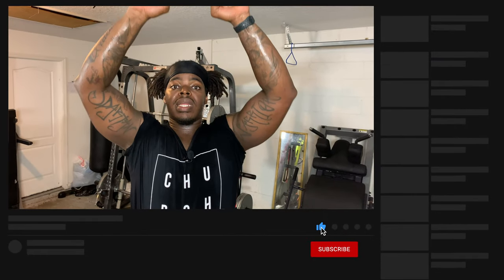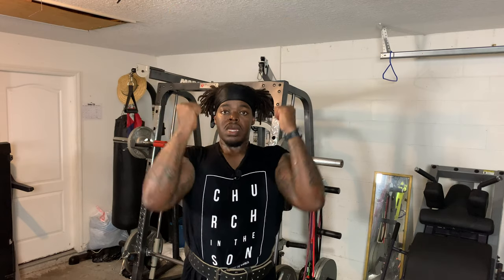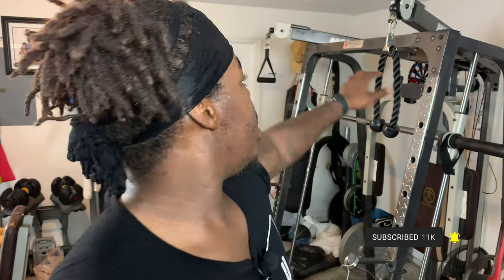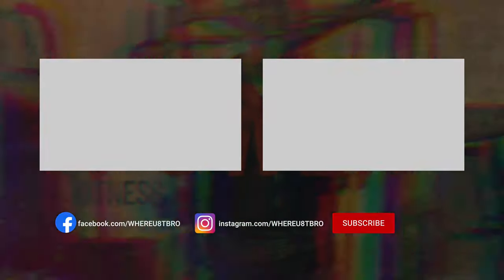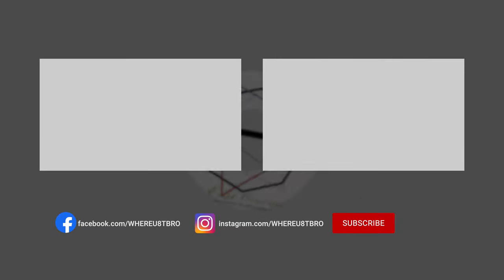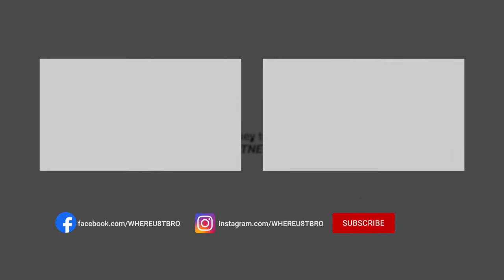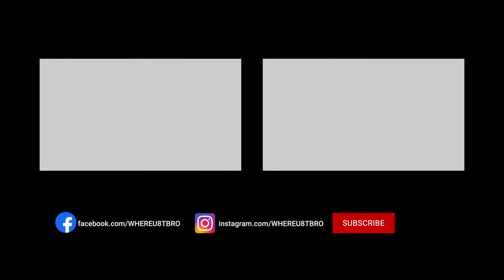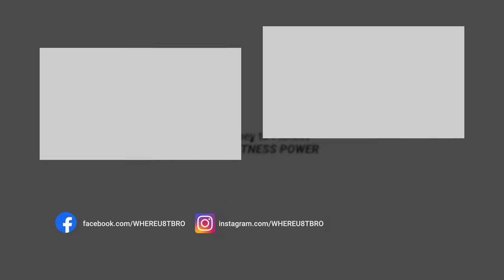Bulk Day 3 Shoulders and Arms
Military Press
4x 12-15
These are killer for the delts and triceps. I like this movement because when it is all said and done, you know, you worked the body part. You have to keep your abs tight and flex your arms. Everything else is a matter of keeping your form on point. Make sure your in a V position when exciting the movement.

Concentration Curls
3x 12-15
Sit on a flat bench with your legs spread, knees bent and your feet flat on the floor with a dumbbell between your feet. Use either arm to pick the dumbbell up and hold it with an underhand grip. Place the back of that upper arm on the top of your inner thigh on the same side. Your palm should be facing away from your leg. Keep your arm fully extended downwards without letting the dumbbell resting on the floor. This is the start position. Curl the dumbbell forward and up in a smooth arc, contracting your biceps and exhaling. Continue curling the dumbbell upward until your biceps are fully contracted, and the dumbbell is at shoulder level.  Hold for a count of one while squeezing your biceps. Return to the start position in a controlled, smooth arc inhaling as you do so. Do not swing the dumbbell down. Repeat for all the repetitions for that arm then switch and repeat the movement with your other arm

Dumbbell Kickback
3x 12-15
Hold a dumbbell with your right hand and place your left knee and left hand on a bench. Start with your arms bent, bringing the dumbbell next to your chest, so your upper arm is parallel to the floor and straightens your arm behind you using your forearm. Return slowly to the start position and repeat.

Arnold Press
3x 12-15
Start light until you master the form. Hold a dumbbell in each hand with your arms bent, as in the top of a bicep curl, so your palms are facing you. Now, instead of pushing straight up, spread your arms to each side laterally, then press your sleeves up and twist your hand so your palms face forward. For the full range of motion, finish by pushing your head forward and reaching as high as you can so your biceps are close to your ears.￼

Reverse Curls
3x 12-15
Stand holding the dumbbells using shoulder-width apart in a pronated grip. Your knee should be slightly flexed, your arms should be almost fully extended, and the dumbbell should be resting against your thighs. While keeping your elbows against your side, exhale as you flex your elbows and raise the dumbbell towards your shoulders until your forearms are vertical. Hold for a count of two and squeeze your biceps. And as you lower the dumbbell to the starting position in a controlled manner.￼￼￼ As always, abs tight for control and keep your mind focused on the target muscle, the brachiosaurus.

Tricep Cable Pressdown
3x 12-15
I love to do these because I always feel a nice pump from it as well as a burn. With this movement, you want to make sure you lean forward a little and keep your elbows next to your body. Think of a ball and hinge. The only moving part is the forearm portion. At the bottom, I need you to squeeze the muscle.

(Bands) Rear Delt Flyes
3x 12-15
Position the band on a poll or using a door hinge. Standing straight up with a shoulder-width foot position. Take your bands spread them as far back as possible without overextending your shoulder. Give a second pause in between each rep. Be mindful to keep your core tight. Bring the band back to the starting position and start again.

Name: Same Time

Let’s connect